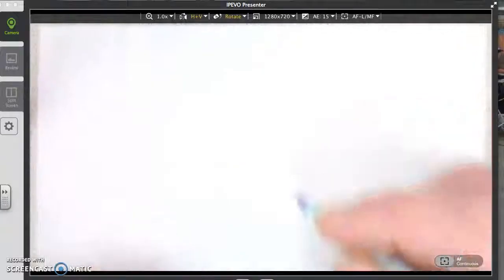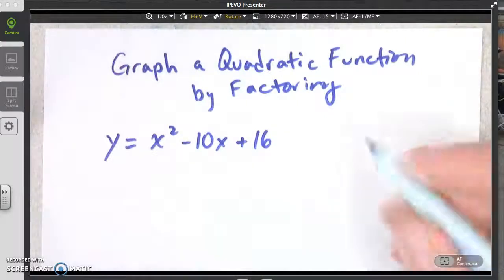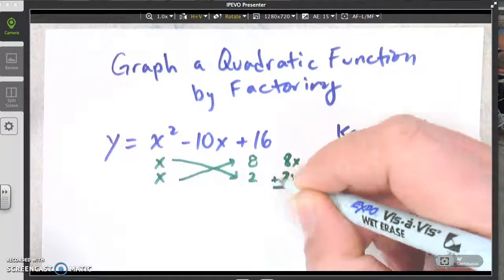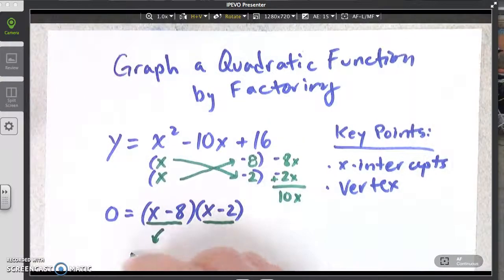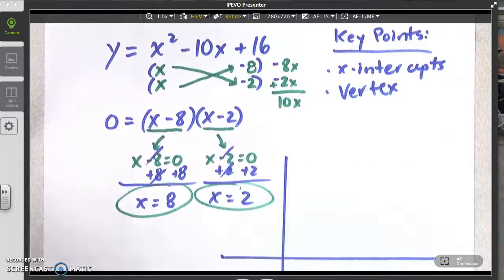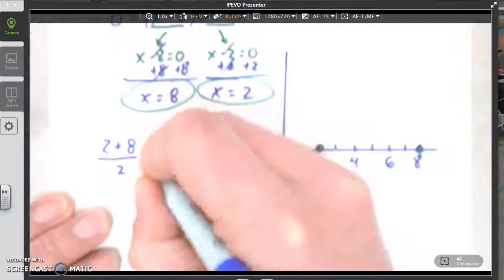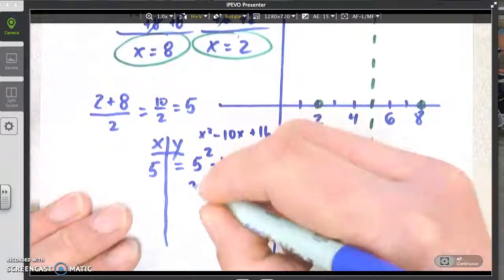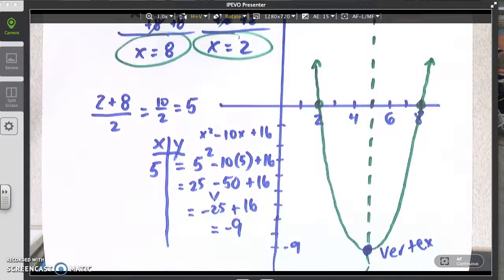Graphing Quadratic Function By Factoring